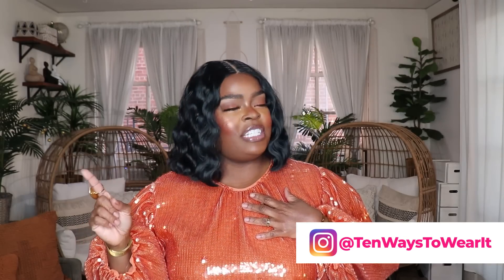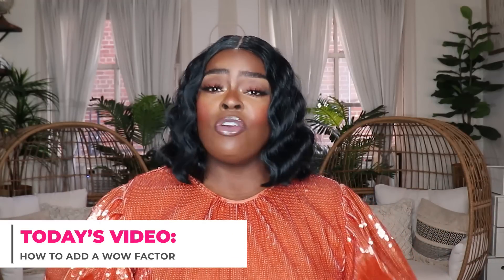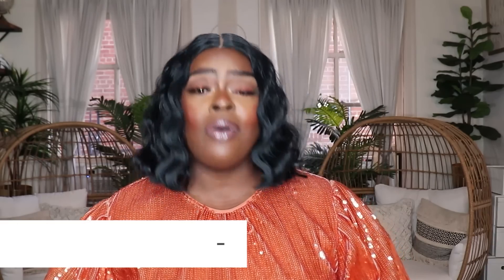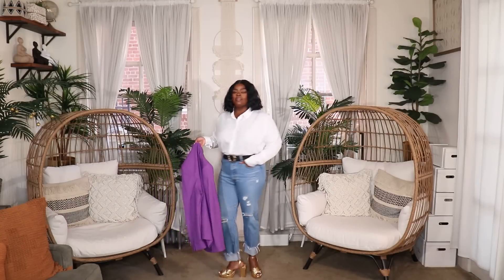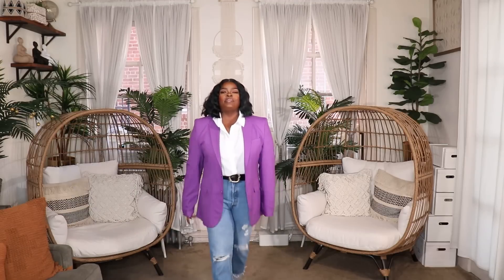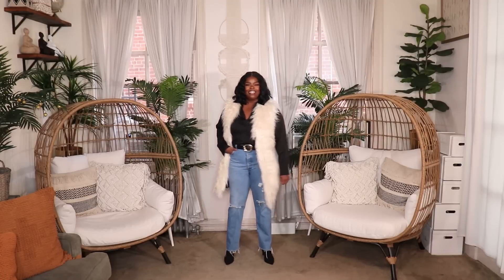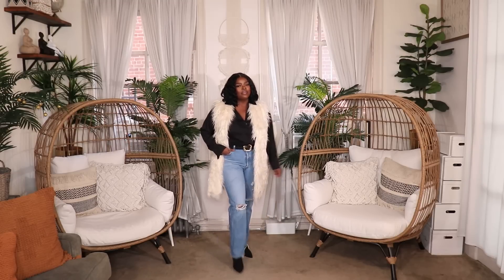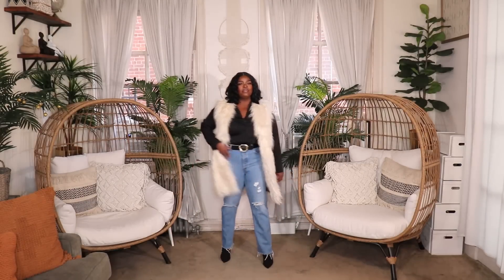HOW TO ADD A 'WOW FACTOR' TO YOUR OUTFITS | 10 TIPS AND TRICKS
🔸🔸FOLLOW ME🔸🔸

Hi Everyone,
Today's video is all about things you can do to add a wow factor to your outfits.  These days it's nice to add a little something to your looks when occasions and events roll around, so hopefully this video will help you to amp things up when the mood strikes.

⚫️ SEQUIN TOP I’M WEARING

⚫️ OUTFIT 1 ⚫️

🔸 Purple Blazer

🔸 Purple Blazer (PLUS)

🔸 White Shirt

🔸 My Levi’s (REG)

🔸 My Levi’s (PLUS)

🔸 Similar Gold Platform Heels (ASOS)

🔸 Similar Gold Platform Heels (WIDE)

⚫️ OUTFIT 2 ⚫️

🔸 Levi’s and Shirt Linked (Outfit 1)

🔸 Similar Zebra Belt

🔸 Similar Leopard Booties

🔸 My Leopard Clutch

⚫️ OUTFIT 3 ⚫️

🔸 My Sequin Blazer

🔸 Similar Silver Booties

🔸 My Sequin Beret

⚫️ OUTFIT 4 ⚫️

🔸 White Shirt

🔸 Similar Pink Blazer (REG)

🔸 Pink Blazer (REG & PLUS)

🔸 Similar Pink Blazer (PLUS)

🔸 My Faux Leather Bermuda Shorts (River Island)

🔸 Similar Bermuda Shorts

🔸 My Blue Boots

⚫️ OUTFIT 5 ⚫️

🔸 My Kimono (Amazon)

🔸 My Denim Skirt (Target)

🔸 My Belt

🔸 My Black Sandals

⚫️ OUTFIT 6 ⚫️

🔸 Levi’s and Shirt Linked Above (Outfit 1)

🔸 Crochet Cover Up (H&M): SOLD OUT

🔸 Similar Crochet Dress

🔸 Similar Booties

⚫️ OUTFIT 7 ⚫️

🔸 My Black Boucle Blazer

🔸 Similar Blazer

🔸 My Headband 3pk (SHEIN)

🔸 My Green Booties

🔸 Similar Booties

⚫️ OUTFIT 8 ⚫️

🔸 Black Knit Turtleneck (Zara)

🔸 Black Lace-up Skirt (Zara): SOLD OUT

🔸 Similar Skirt

🔸 My Green Sneakers: SOLD OUT

🔸 Similar Green Sneakers

⚫️ OUTFIT 9 ⚫️

🔸 My Levi’s (Linked in Outfit 1)

🔸 Black Satin Blouse (REG)

🔸 Black Satin Blouse (PLUS)

🔸 Similar Houndstooth Coat

🔸 Similar Houndstooth Coat (REG)

🔸 Similar Coat (REG)

🔸 Similar Coat (REG)

🔸 Similar Houndstooth Coat (PLUS)

🔸 Similar Neon Pink Bag

🔸 Neon Pink Belt

🔸 Similar Pink Booties

🔸 Similar Pink Booties

⚫️ OUTFIT 10 ⚫️

🔸 My Levi’s (Linked Outfit 1)

🔸 Similar Fx Fur Vest (Free People)

🔸 Similar Fx Fur Vest (REG)

🔸 Similar Vest (PLUS)

🔸 Black Booties

⚫️ OUTFIT 11 ⚫️

🔸 My Plaid Blazer: SOLD OUT

🔸 My Plaid Blouse: SOLD OUT

🔸 My Plaid Pants

🔸 Similar Red Pumps